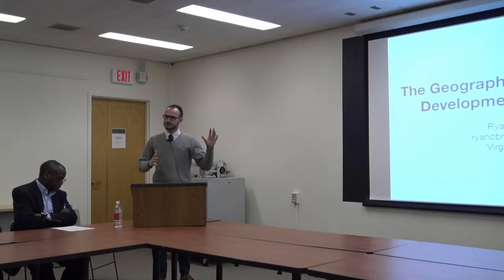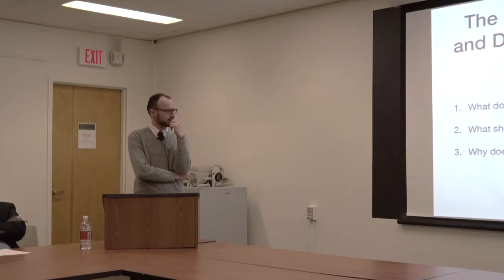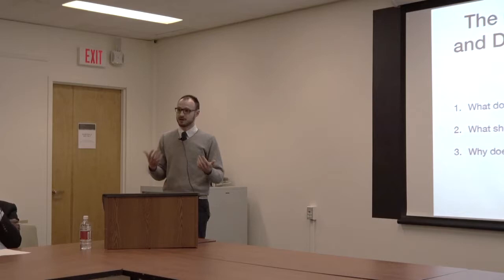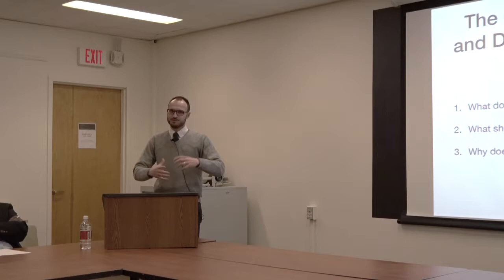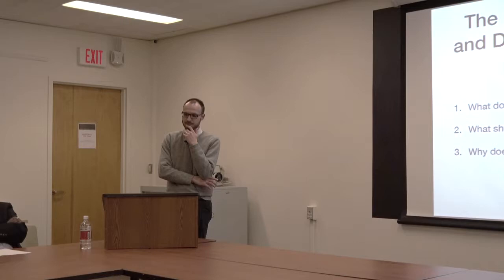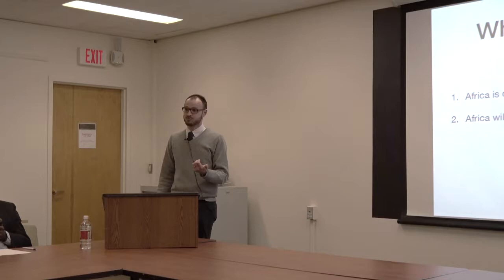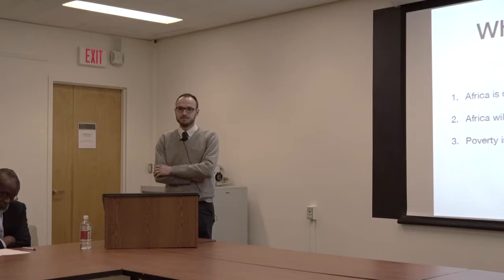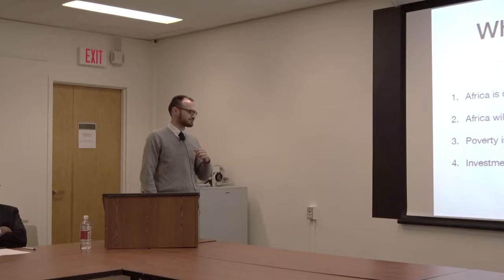Ryan Briggs | The Geography of Poverty and Development Resources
The Geography of Poverty and Development Resources: What Do We Know? What Should We Know? And Why Does it Matter?